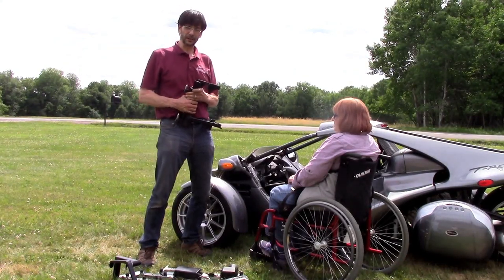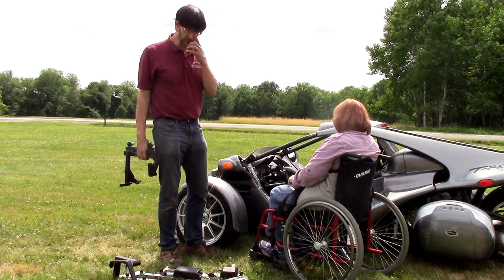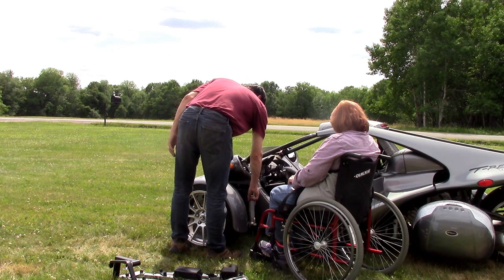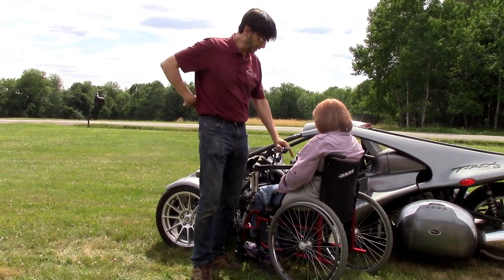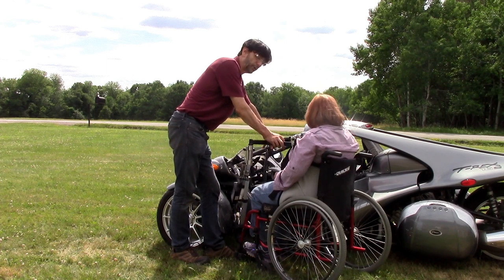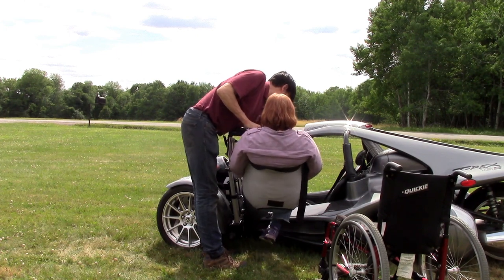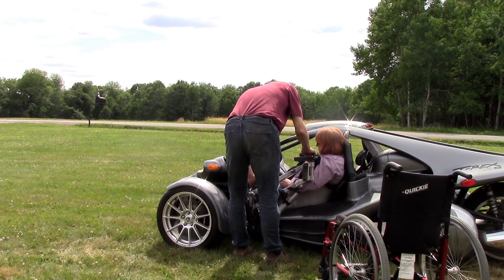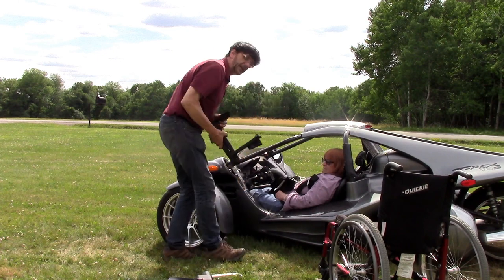Multi-Lift Disability Handicap Lift in T-Rex Motorcycle General Use Entering ^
This video shows using the Multi-Lift and Speedy-Bar to lift a person out of the wheelchair and into a custom Compagna T-Rex Motorcycle .

(this is quickest!!) check out our or give us a call at days US EST or evenings 5-10 pm US EST at .